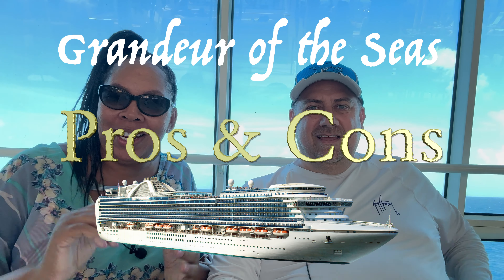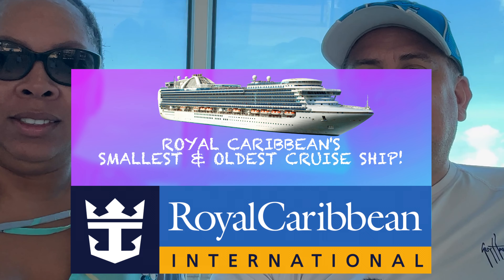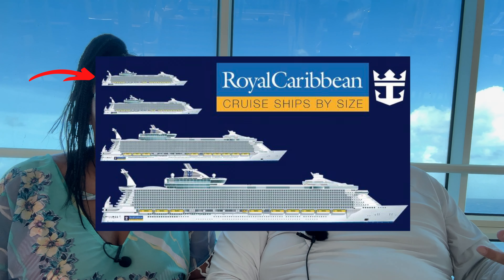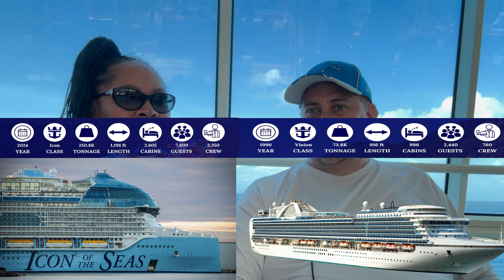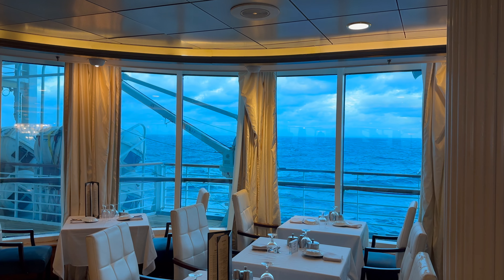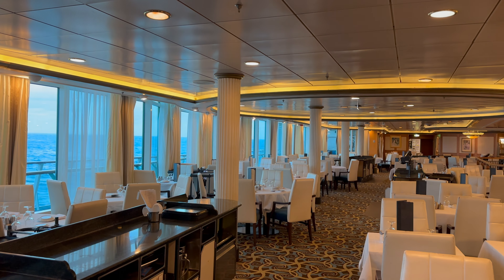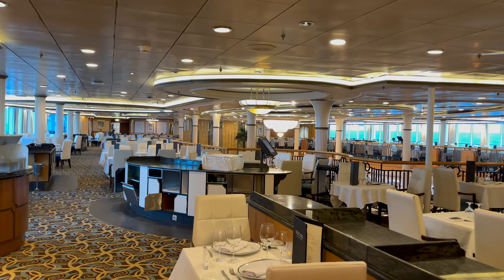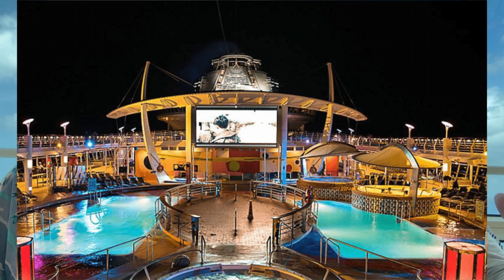PRO's and CON's Grandeur of the SEAS Royal Caribbean Review 🌟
Welcome to The Pros & Cons of The Grandeur Of The Seas.   The smallest and oldest cruise ship in the world for Royal Caribbean. The pool area is classic at sea. The Vision Class is Royal Caribbean's oldest class of cruise ship, and it's the first class of ships in many years ago. You will be the first to know what Royal Caribbean has planned for the second Icon Class ship. There's no doubt it will be a World Class Cruise Ship.

🚢 This is our 80th Cruise!

Leave a comment too, I'd love to hear from you!

Mr Traveler
7862 W Irlo Bronson Memorial Hwy
Suite 527
Our camera kit
Our camera
Our main lens
Our zoom lens
Great cheaper camera
Our GoPro
Our microphone
Our gimbal for smooth shots
➤Our must-have cruising packing essentials:
Luggage Scale
Checklist: Mr Traveler Cruise Lover Facebook
Wrinkle Spray
Travel Alarm Clock
Sewing Kit
Plastic Document Holders
Lug MakeUp Bag
Travel Fan
Sony Underwater Camera
Hanging Toiletry Bag